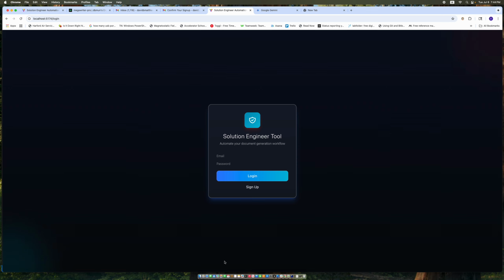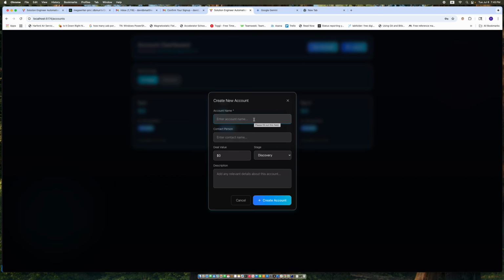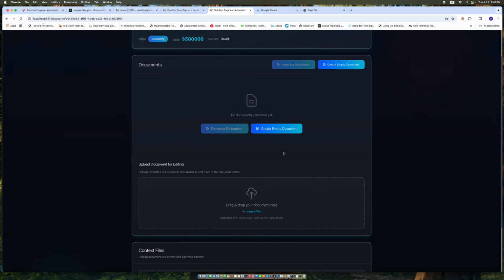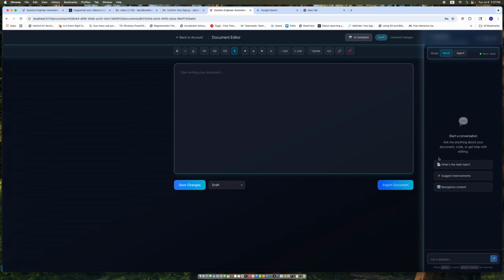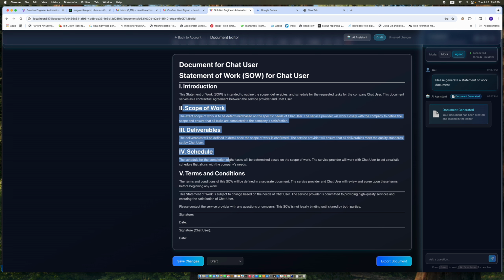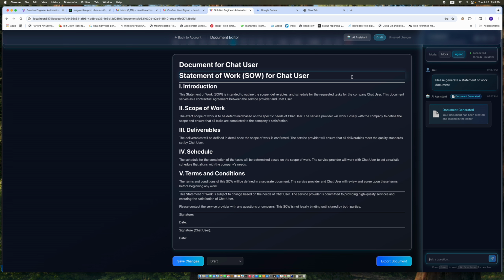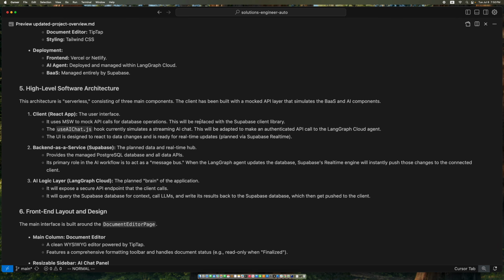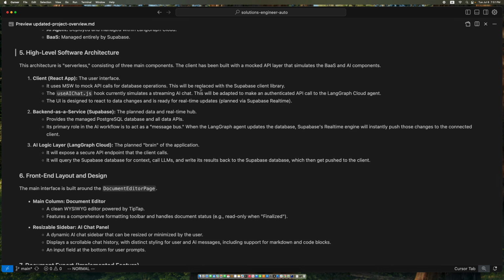Mega Writer Pro - Gauntlet AI MVP week 4